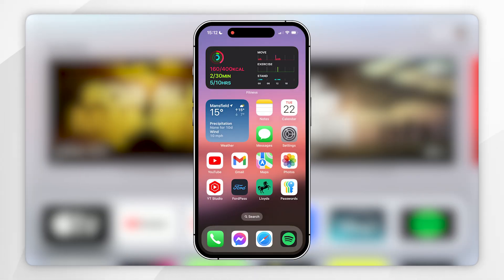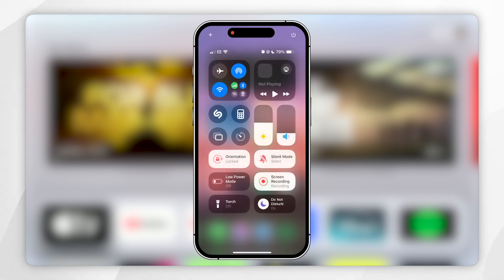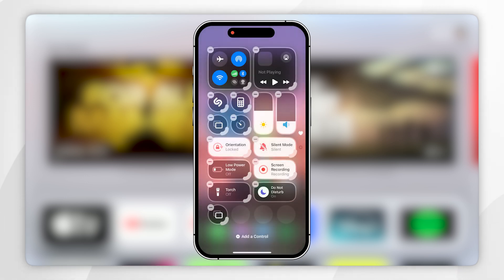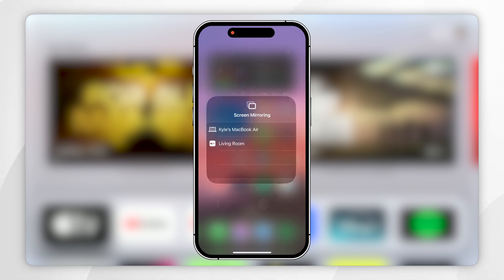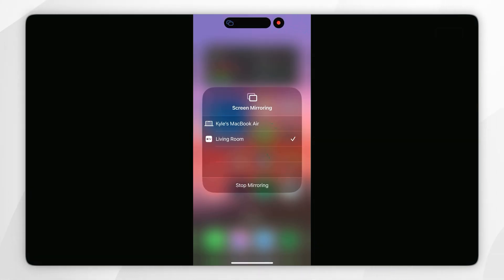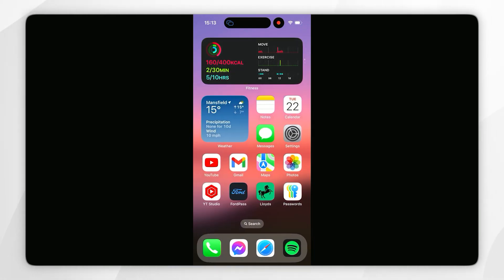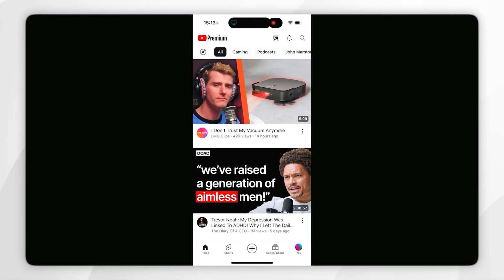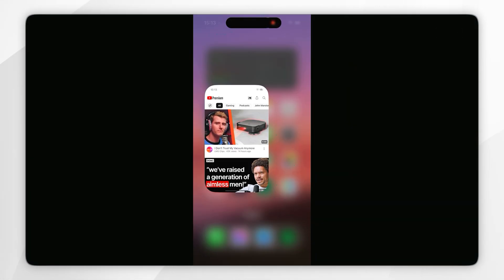How To Mirror iPhone Screen To Apple TV | Easy Guide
Today, you will successfully learn how to mirror your iPhone screen wirelessly to your Apple TV. Mirroring your iPhone screen to your Apple TV lets you share photos, videos, and apps on the big screen. It’s perfect for presentations, watching movies, or gaming with friends. Enjoy a seamless experience and enhance group interactions by bringing your iPhone content to life on TV!